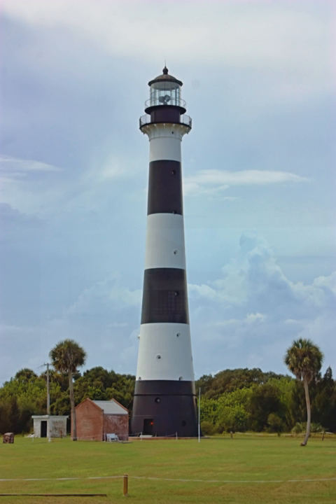Cape Canaveral lighthouse | Wikipedia audio article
00:01:09 1 History
00:02:45 1.1 First lighthouse
00:04:44 1.2 Second lighthouse
00:07:38 1.3 Relocating the lighthouse
00:09:47 1.4 Transition into a military facility
00:12:04 2 Head lighthouse keepers
00:13:13 3 Restoration
00:15:03 4 The lighthouse today
00:16:12 5 See also

- Socrates

SUMMARY
The Cape Canaveral Light is a historic lighthouse on the east coast of the U.S. state of Florida.  The light was established in 1848 to warn ships of the dangerous shoals that lie off its coast.  It is located inside the Cape Canaveral Air Force Station and managed by the 45th Space Wing of the U.S. Air Force with the assistance of the Cape Canaveral Lighthouse Foundation.  It is the only fully operational lighthouse that is owned by the United States Air Force.
The current 151-foot (46 m) lighthouse tower was first erected and lit in 1868 then relocated further inland between 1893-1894.  It was originally equipped with a first-order Fresnel lens that was automated in 1967 and then retired from the tower in 1993.